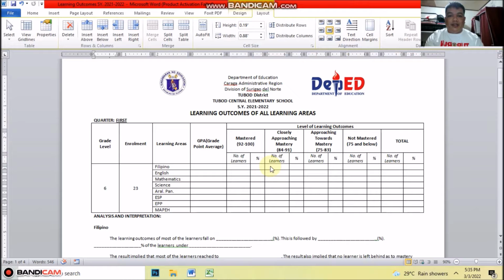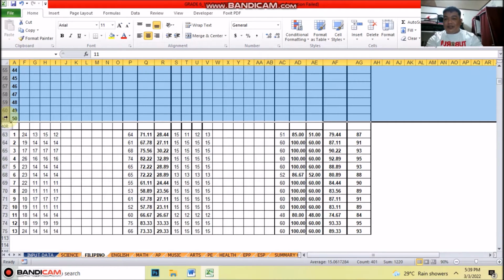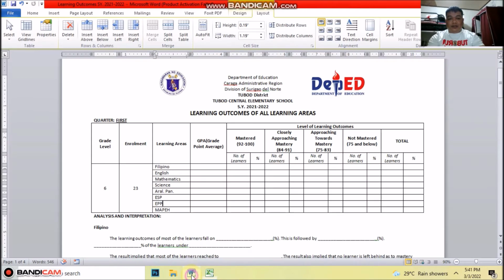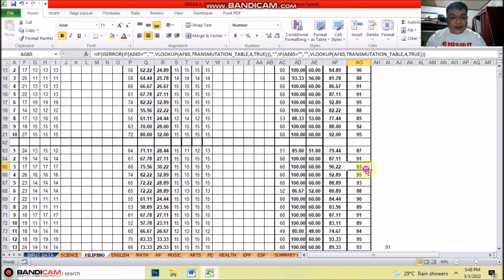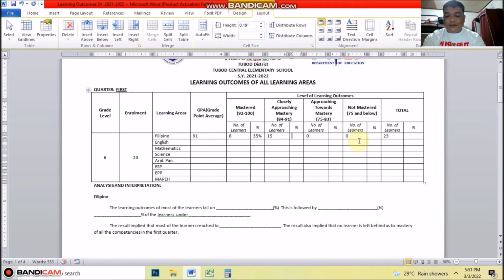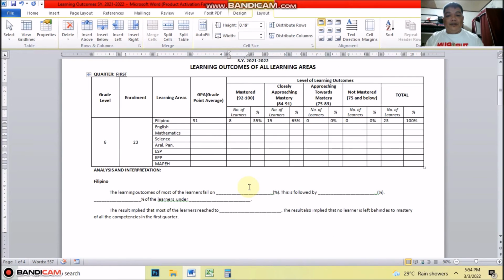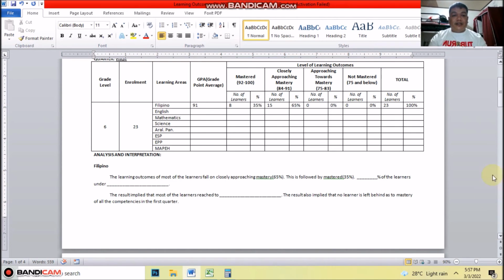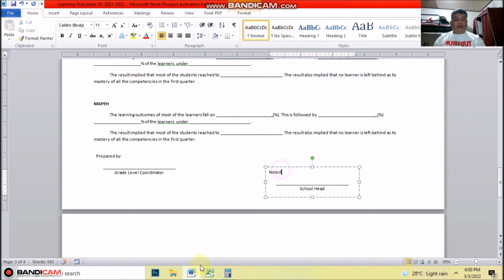Re Echo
N/A